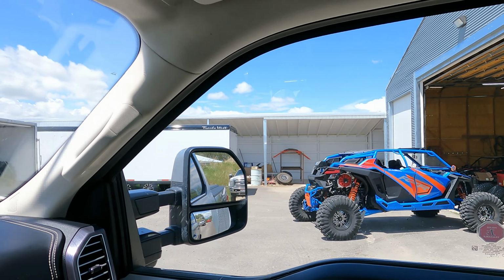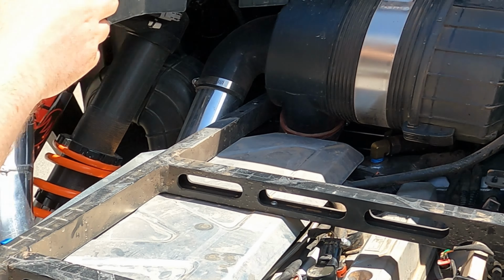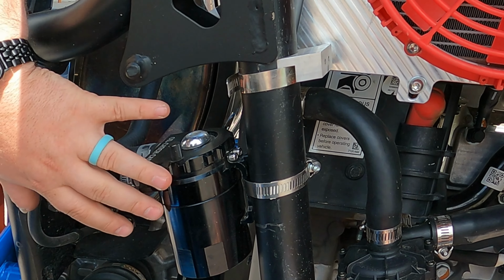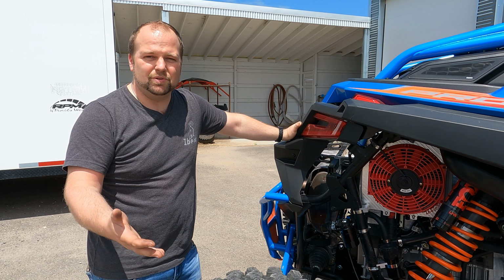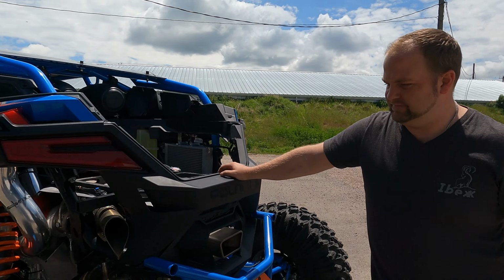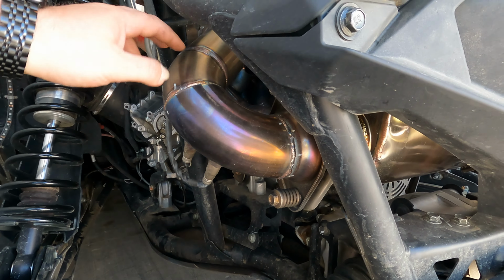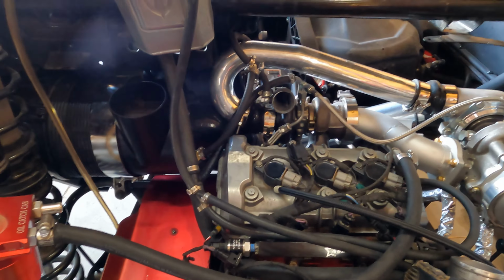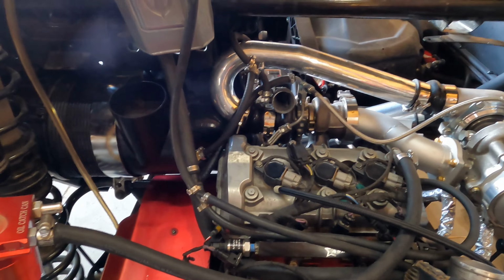Sneak Peak of the new Ibexx Turbo Kit for the Polaris Pro R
I went down to The Ibexx LLC shop and got a sneak peak at their new Pro R Turbo kit.